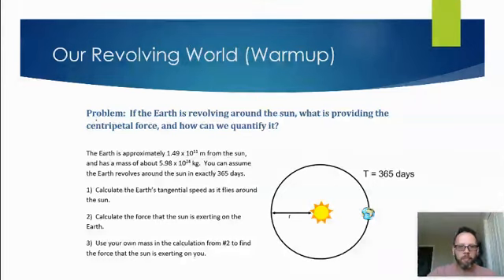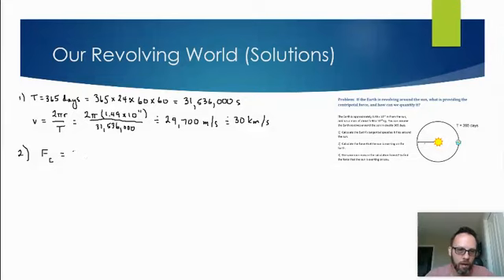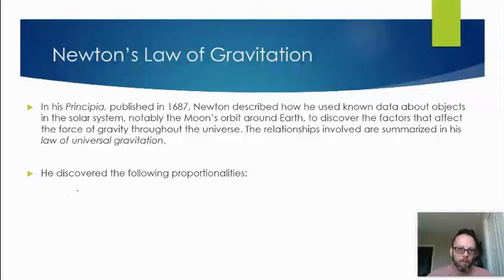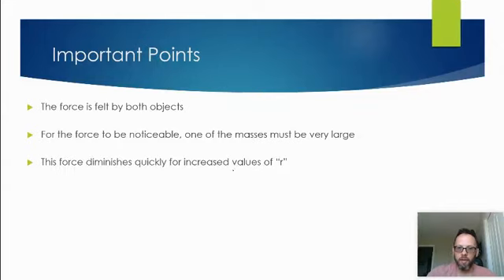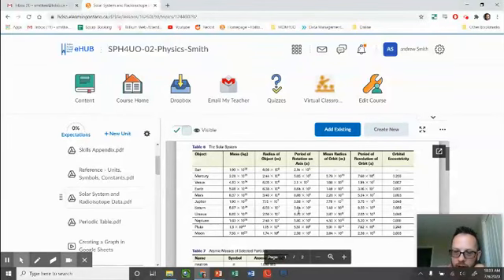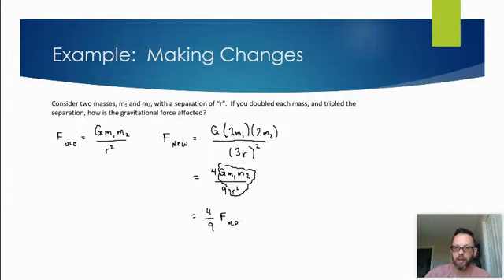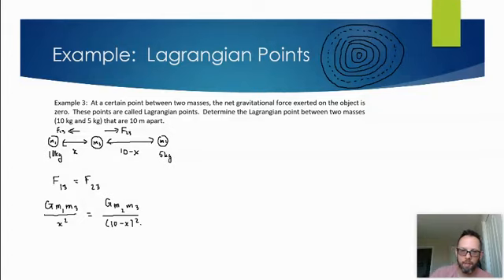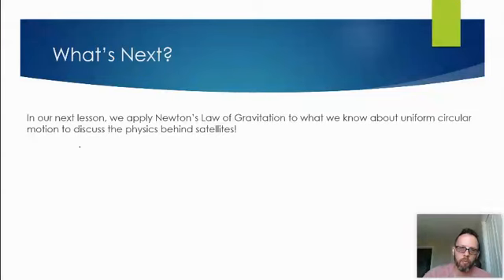Newton's Law of Gravitation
In this lesson we learn about Newton's Law of Gravitation!